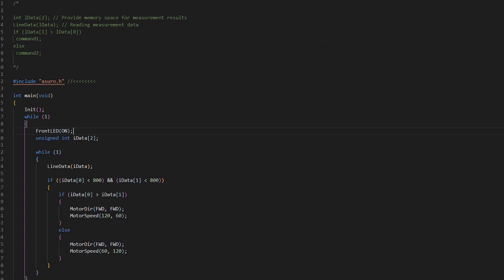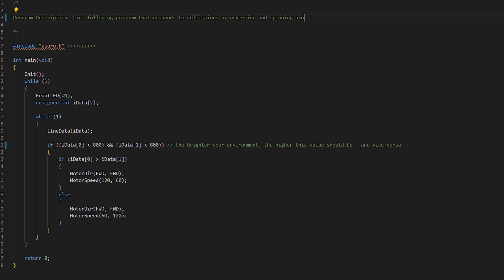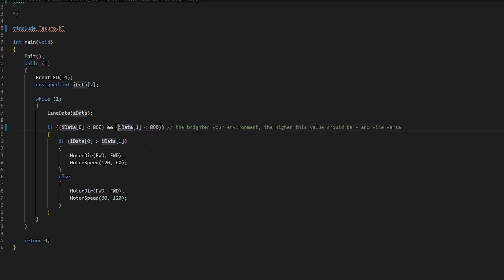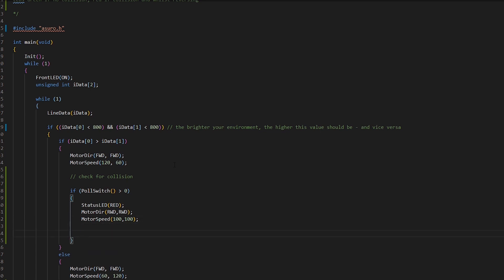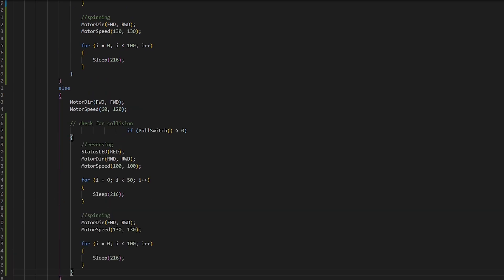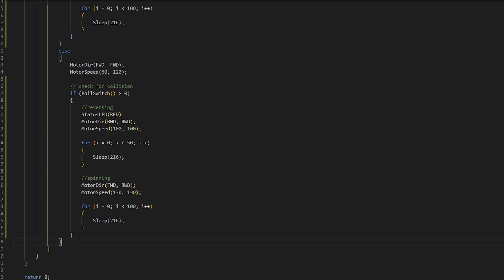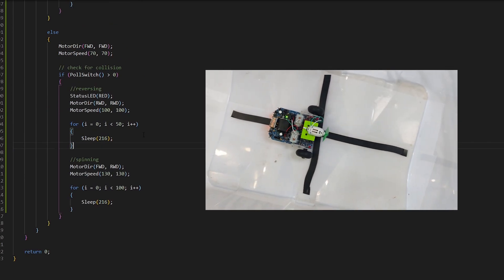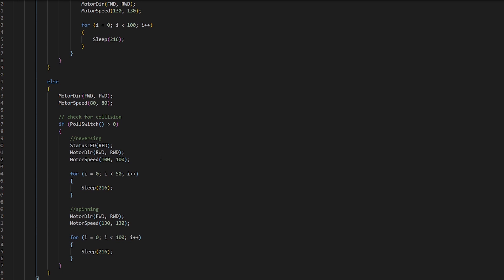Asuro Line Following Program With Collision Detection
In this video we go through combining everything we've learnt thus far. The final program with have the asuro following the line and if a detection occurs, it will reverse the asuro and spin it 180.

The full code can be found on my github, linked below. Strongly suggest watching the whole video.

Hi, I'm Hamed, an Electrical & Electronics Engineering Student in Leeds, UK. At the time of recording this video I have just finished my first year in electrical & electronics engineering.

**Gear Used**
*USB Microphone

*Power Supply

*Breadboard Kit

All lessons done using whiteboard and pen are done on the iPad 2018 and Apple Pencil. All screen recordings done with OBS Studio. Thumbnails created using Canva.